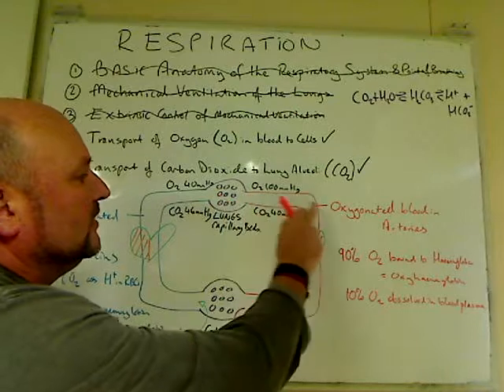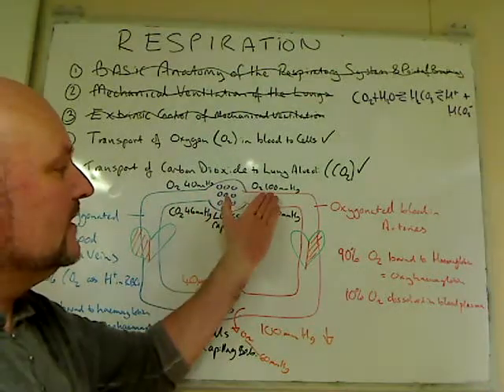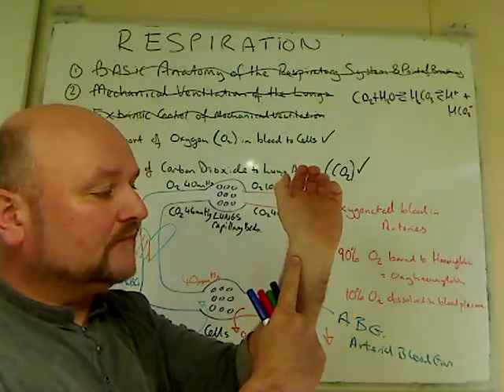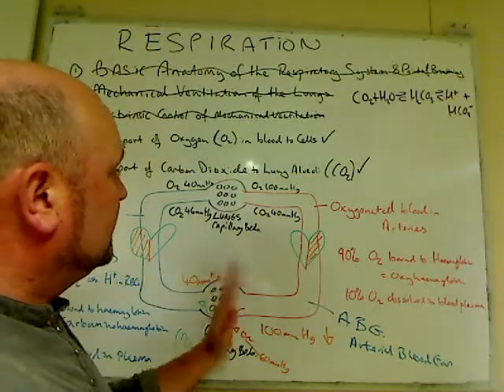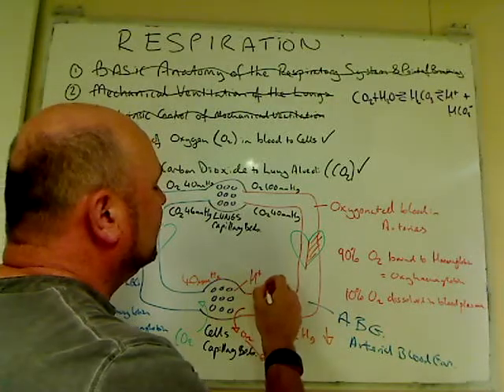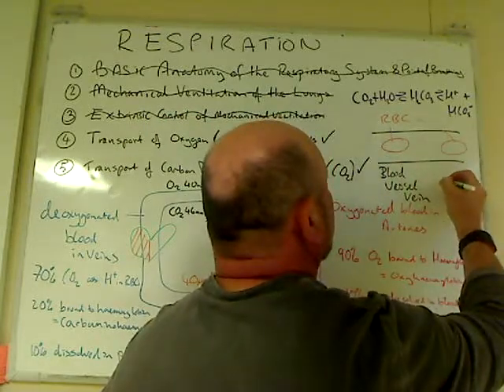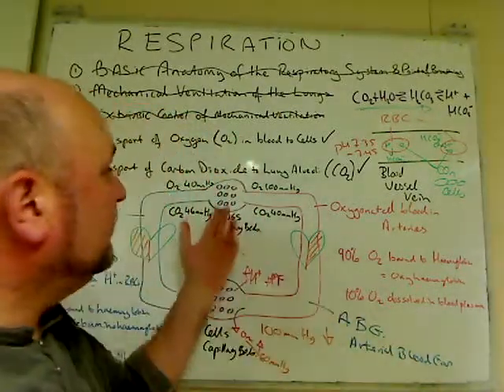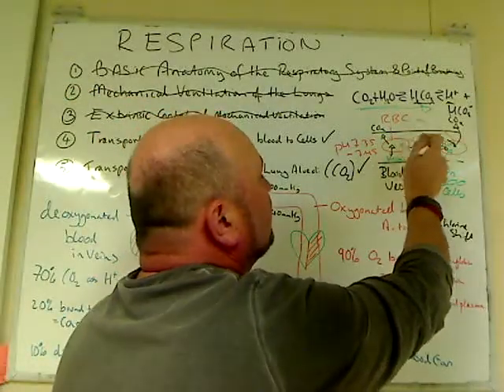Respiration Gas Transport